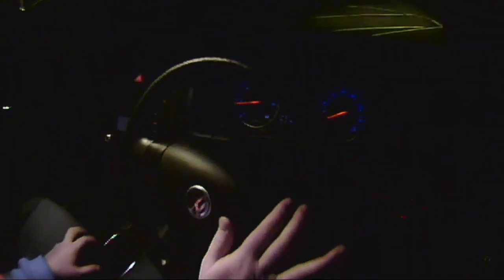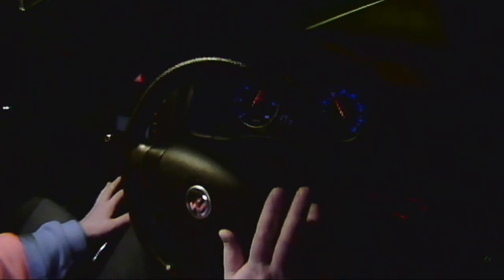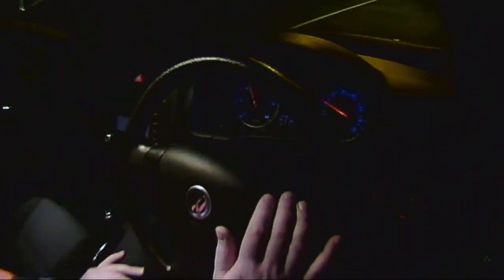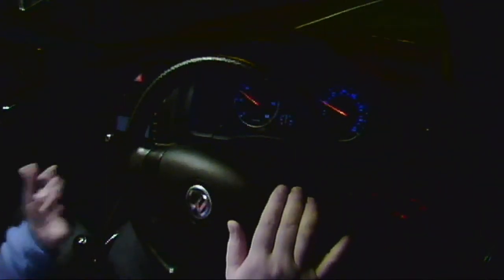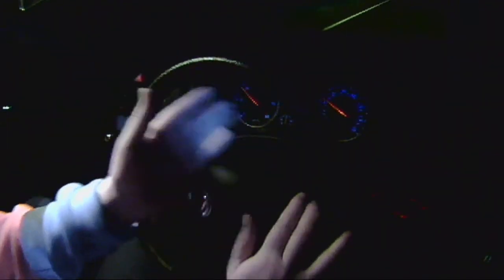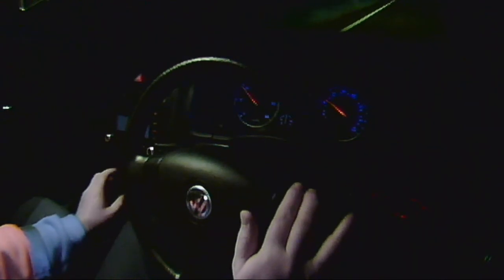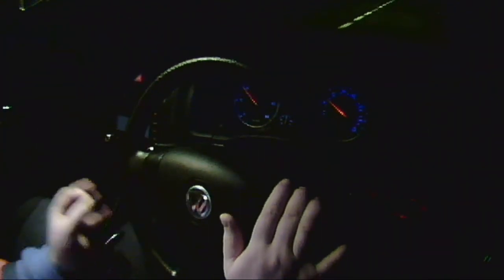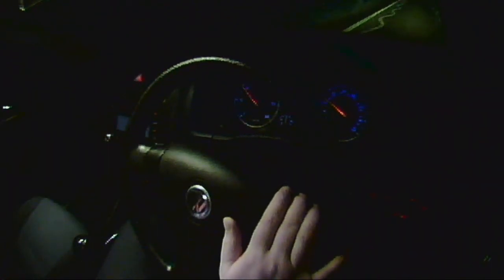VW Jetta 1.9 2006 Review/Road Test/Test Drive